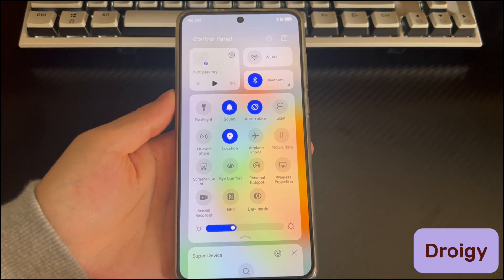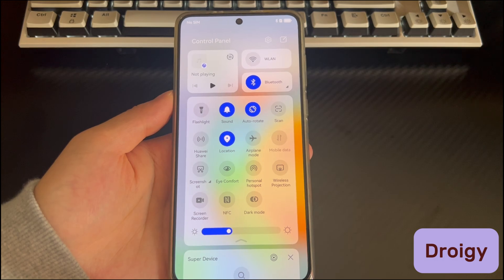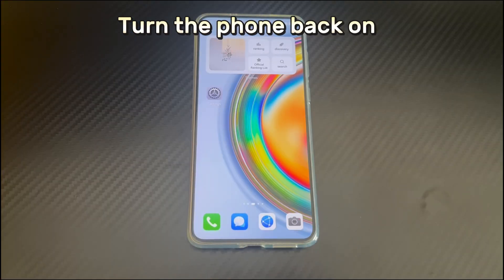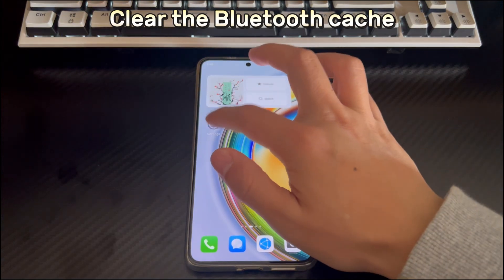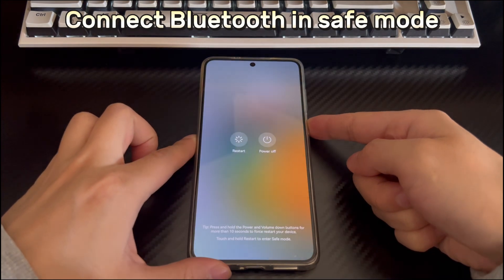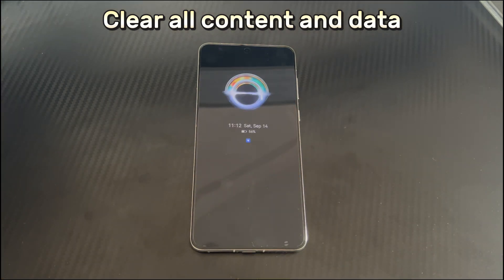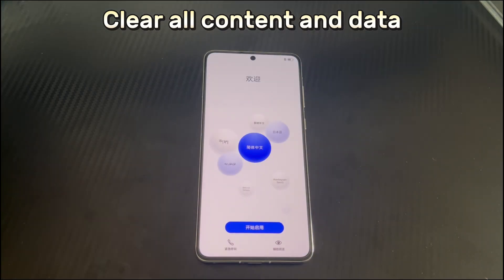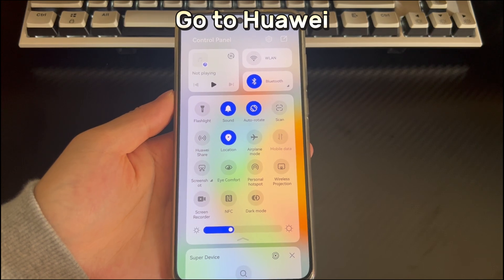HUAWEI Phone Is Not Connect to Bluetooth? Try 8 Fixes to Troubleshoot Bluetooth Pairing Problems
Today's video will explain to you Huawei phone won't connect to bluetooth. Bluetooth is the wireless technology behind wireless speakers, headphones, keyboards and other devices that make modern life lightweight and mobile.
When you encounter the same Huawei phone is unable to connect to bluetooth problem, you can first understand the 5 reasons that may cause this problem. 1. Bluetooth is not turned on. 2. The current Bluetooth is connected to another device and you cannot continue to connect. 3. The device you want to connect to is not within the Bluetooth connection range, resulting in failure to connect. 4. Third-party application failure or compatibility issues can also cause Huawei phones to be unable to connect to Bluetooth. 5. Bluetooth hardware failure can also cause Huawei phone won’t pair bluetooth.
If you don't know how to fix Huawei phone bluetooth not working issue, we will help you solve this problem. Please try the following methods one by one. If you can't solve it in one time, you can also try it several times.

Timestamps:
01:49 Check whether Bluetooth is turned on
02:11 Ensure the distance and connection of the connection device
02:35 Turn Bluetooth back on
03:00 Turn the phone back on
03:41 Clear the Bluetooth cache
04:29 Connect Bluetooth in safe mode
05:26 Clear all content and data
06:23 Go to Huawei